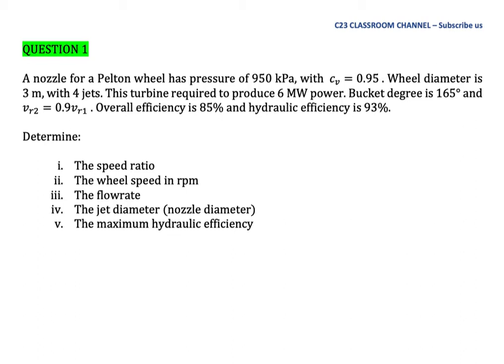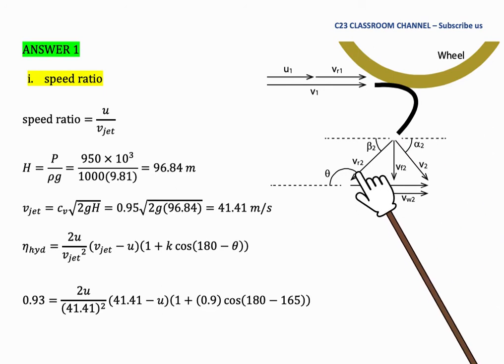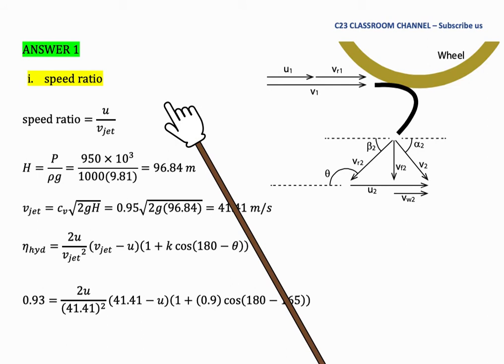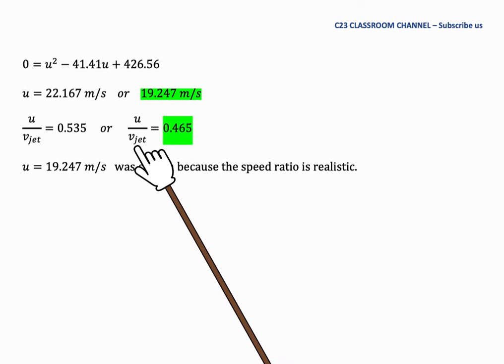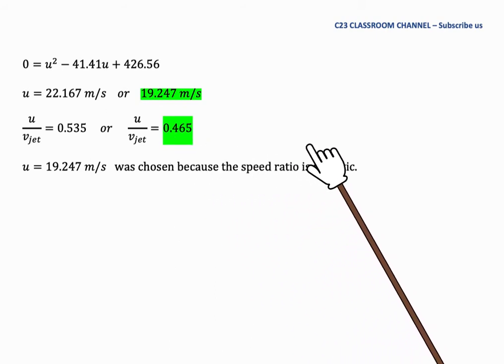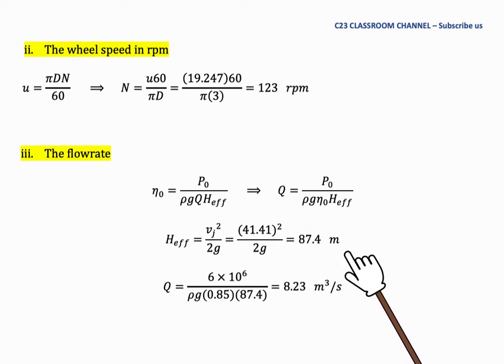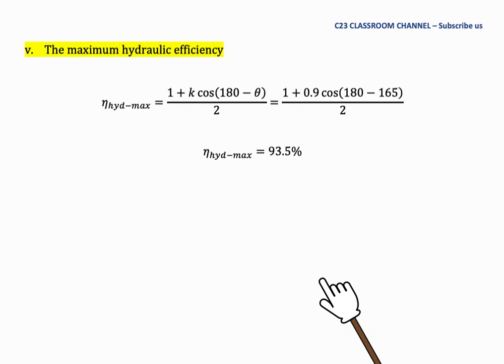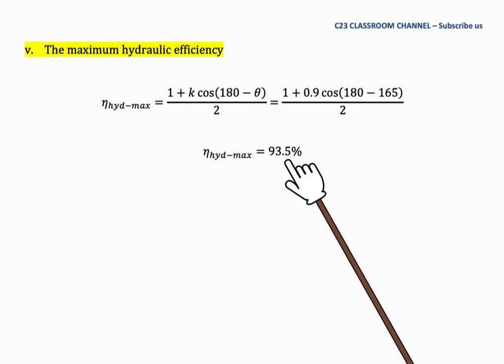Pelton Wheel Tutorial 01 - Velocity triangle, whirl velocity, blade angle and turbine efficiency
In this video, we introduce you about Pelton turbine and its mechanism, formation of the velocity triangles and calculation of turbine efficiency. In tutorial, we solve basic Pelton turbine problems. Please watch this video, make notes and try to answer the tutorial questions. Study smart & work hard. Good luck.